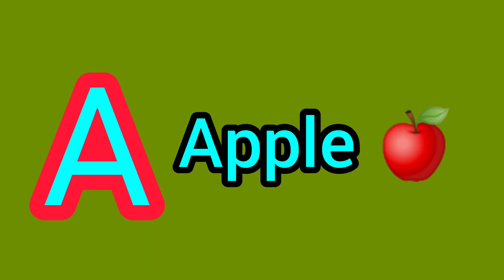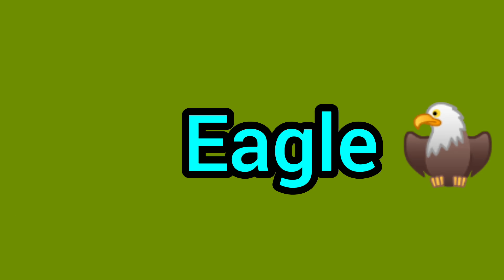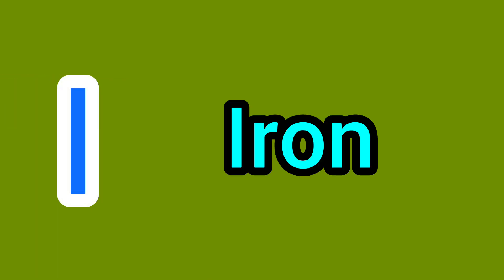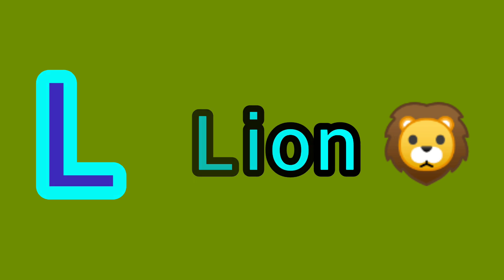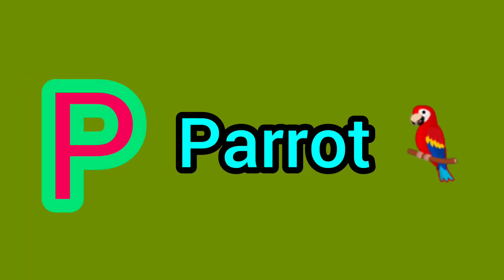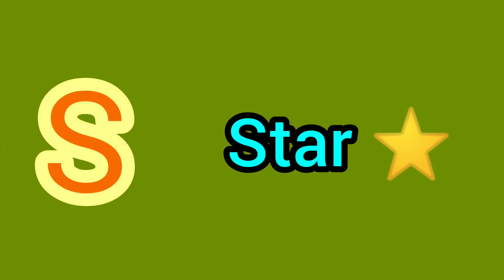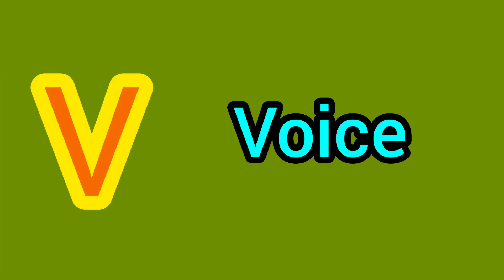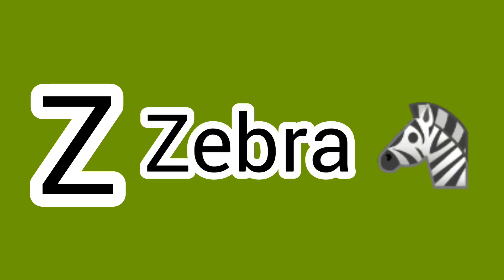English Alphabets for kids |A to Z for toddler learning |a to Z words easy learning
In this video we will learn alphabets A to Z with words learning video. Toddler learning alphabets. English vocabulary learning for kindergarten.